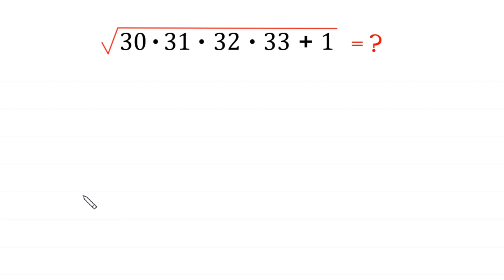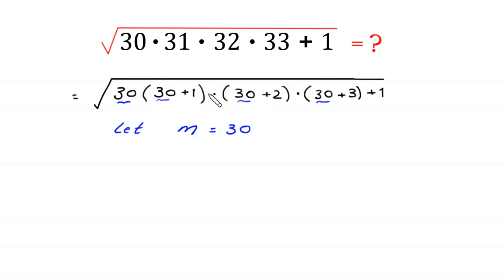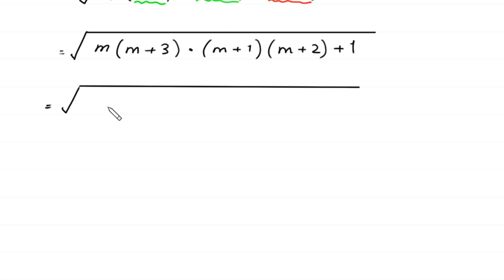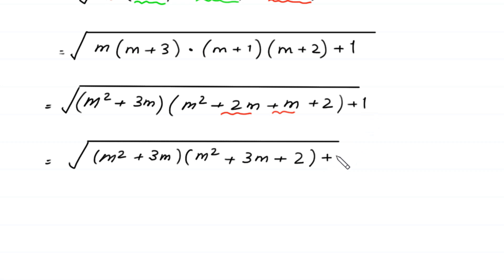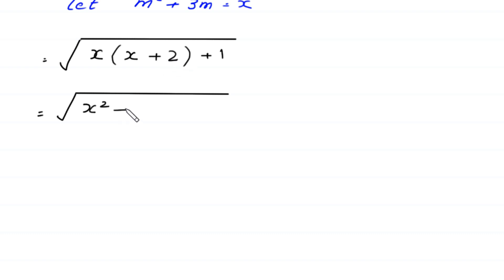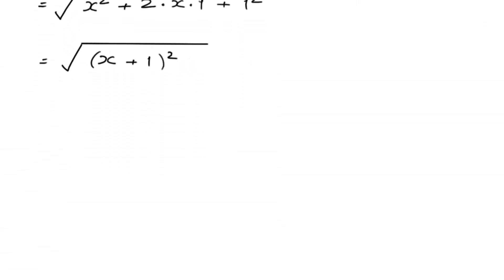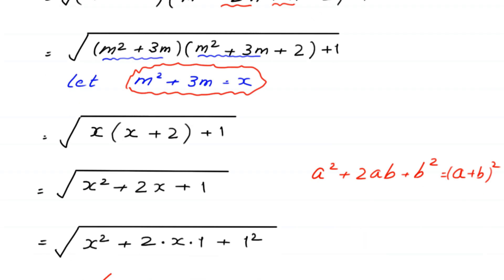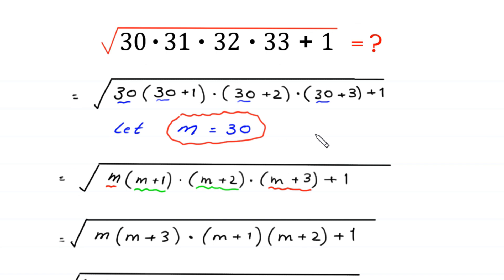A Nice Algebra Problem | Math Olympiad | Square Root Math Simplification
math olympiad
olympiad math
math
maths
algebra
algebra problem
equation
exponential equation
a nice exponential equation
radical equation
a nice radical equation
math tricks
imo
How to solve √(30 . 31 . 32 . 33 + 1)

In this video, we'll show you How to Solve Math Olympiad Question A Nice Algebra Problem √(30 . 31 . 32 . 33 + 1) in a clear , fast and easy way. Whether you are a student learning basics or a professtional looking to improve your skills, this video is for you. By the end of this video, you'll have a solid understanding of how to solve math olympiad exponential equations and be able to apply these skills to a variety of problems.